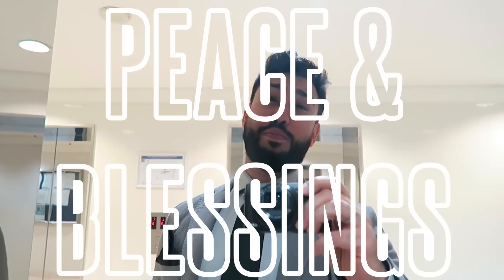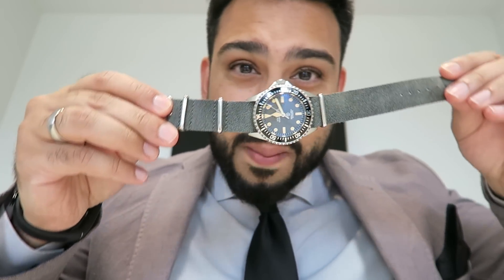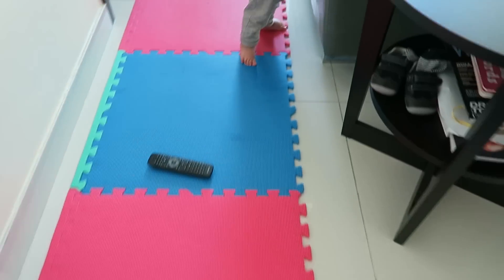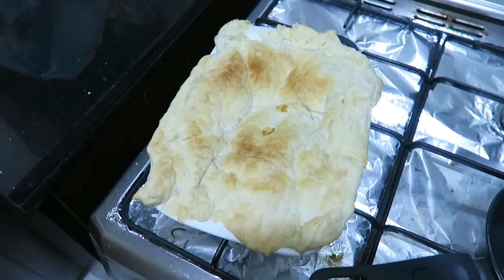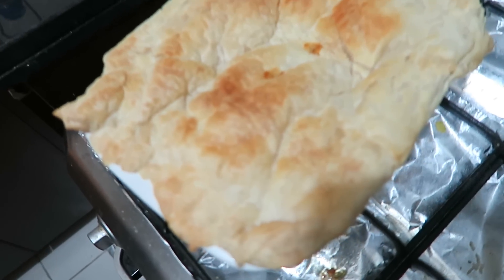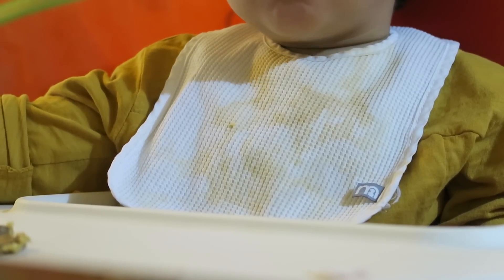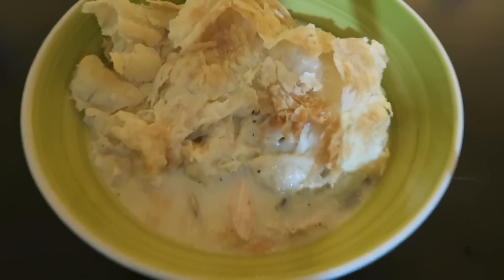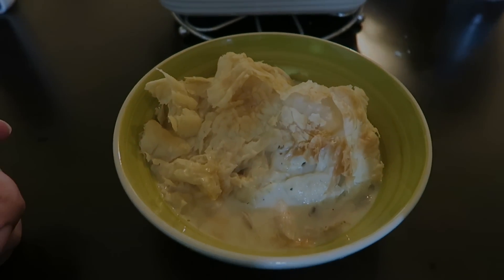DAILY VLOGS?! (Vlog #165)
Let me know your thoughts?!

Shot on a Canon G7X

- What Phone(s) do you use? - iPhone 6

EMKWAN TV is a weekly vlog channel set up by EMKWAN to document life and living through video.